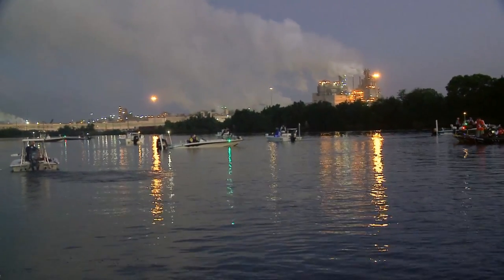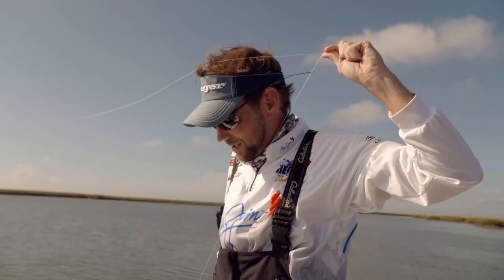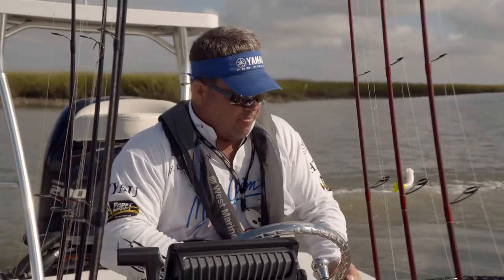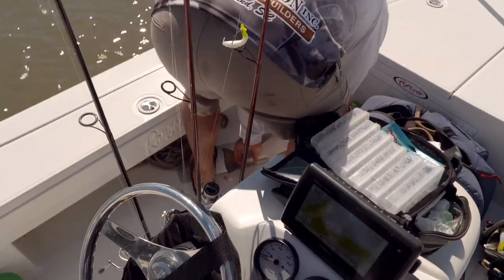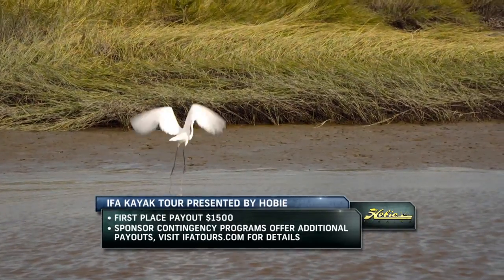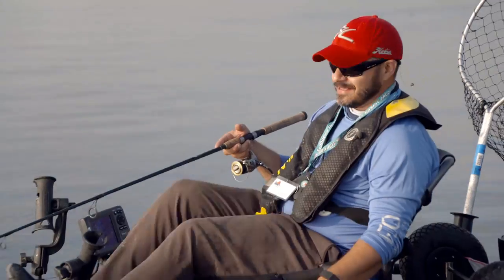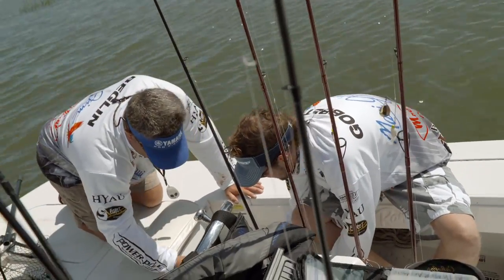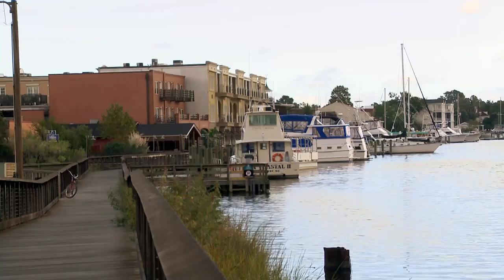2016 IFA Georgetown, SC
The IFA is the largest grass roots inshore fishing tournament organization in America.  We are dedicated to conducting affordable inshore catch and release, fishing tournaments in all areas of the country where redfish and other species are found.  Our formats are designed with the novice, intermediate, and accomplished tournament anglers in mind, where all can compete and have fun regardless of their experience levels, abilities, or age.

The IFA Redfish Tour, an idea formulated from a love of fishing continues to grow and provide inshore anglers an opportunity to display their talents on the intercostal waterways.   Now, in it's second decade of providing quality tournament experiences and having awarded several million dollars in prizes there is simply no other inshore tournament series that can boast or say that.  So come and join the strongest and largest Inshore Tournament Series the IFA Redfish Tour Presented by Cabelas.